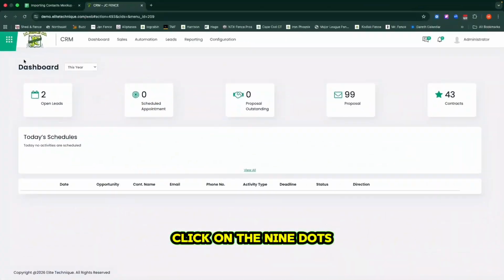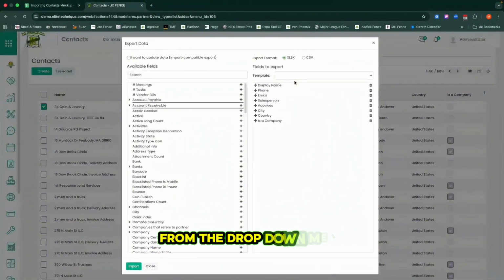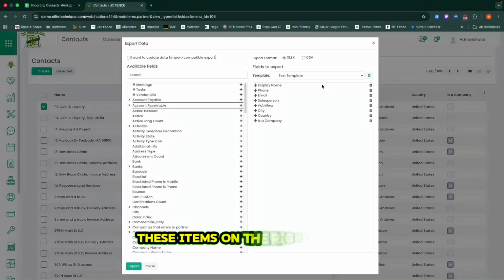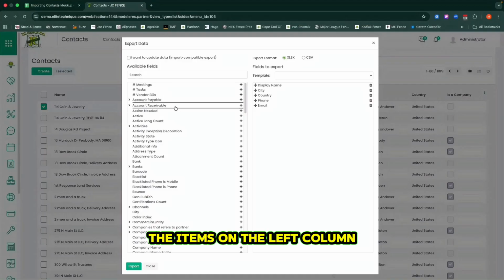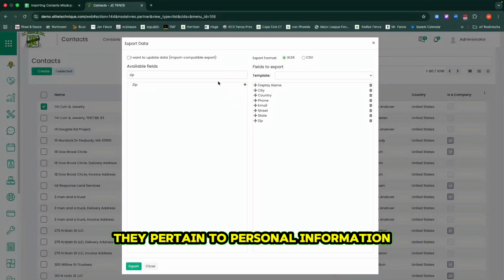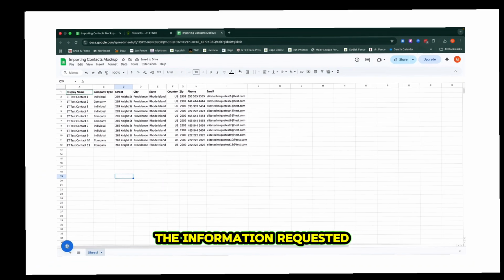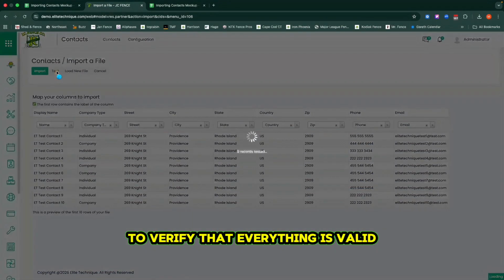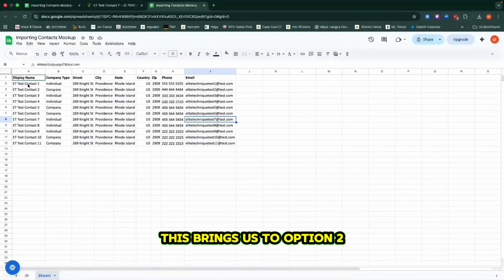Importing Contacts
Learn how to import customers, leads, and company contacts into Elite Technique while keeping your fence CRM organized and accurate.

CHAPTERS
0:00 Introduction
0:21 Accessing Contacts
0:38 Making the Action Button Appear
0:48 Configuring Export Sheet
2:00 Filling in the export sheet
2:09 Import completed sheet back
2:28 Validating the Import Sheet
2:38 Viewing the imported Contacts
2:49 2nd Way to Import Contacts into ET

Key Highlights:

- Exporting a contact template directly from the Contacts app

- Customizing fields and saving templates for future use

- Uploading and mapping your contact file correctly

- Testing your data before importing to prevent errors

- Alternative method: creating your own import file from scratch

By mastering contact imports, you save valuable time, reduce manual entry errors, and keep your customer database clean and organized.

Why continue investing in three, four, or five different softwares when you can have one that does it all?